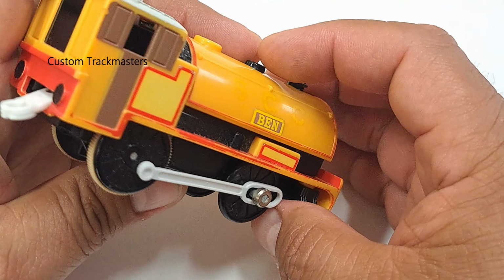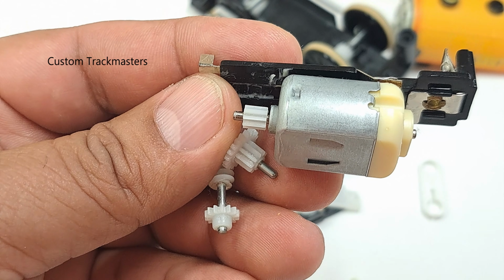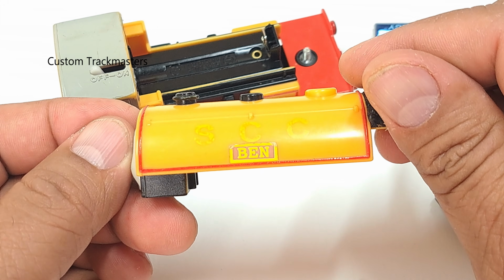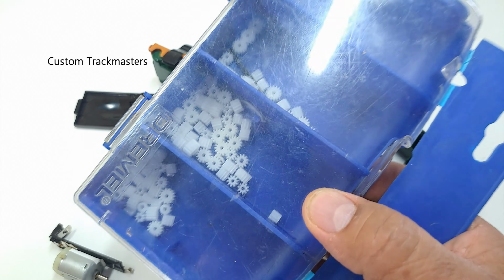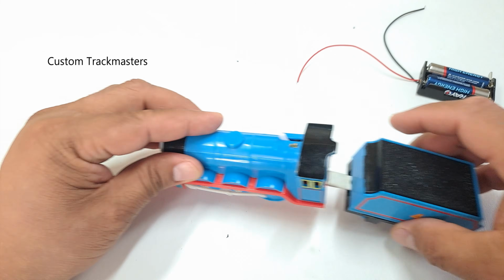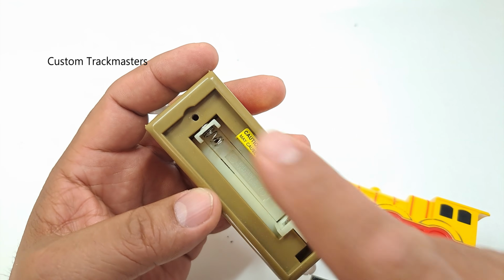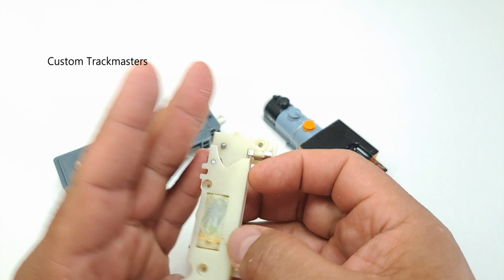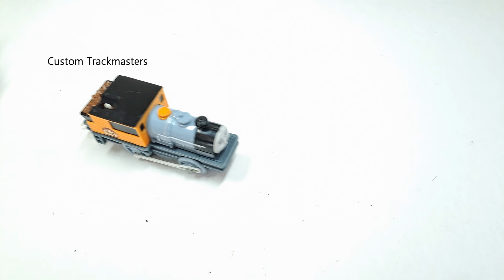Trackmaster Fix Repair Ben Bash Emily Gordon Thomas Train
0:00 Ben
2:36 Emily
4:23 Gordon
5:46 Molly
6:20 Bash